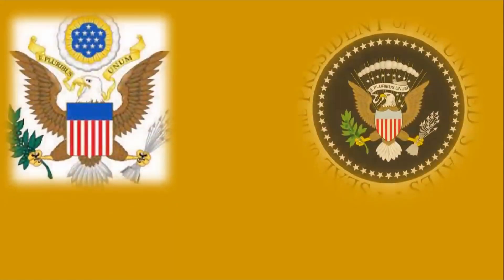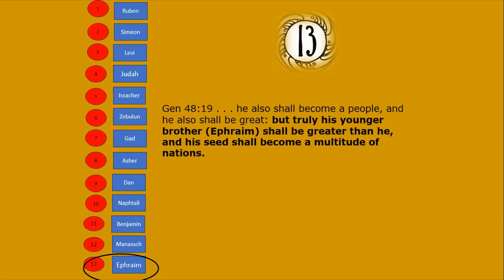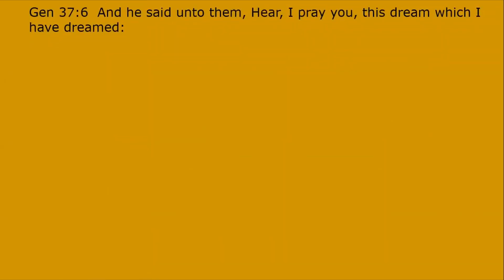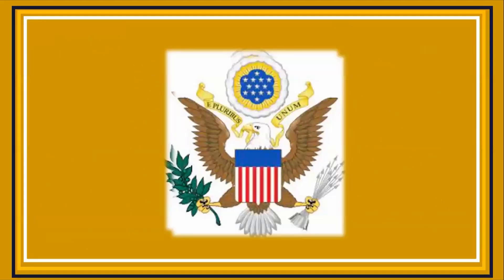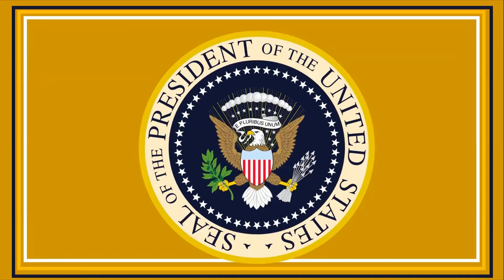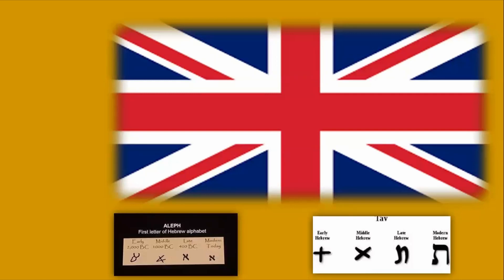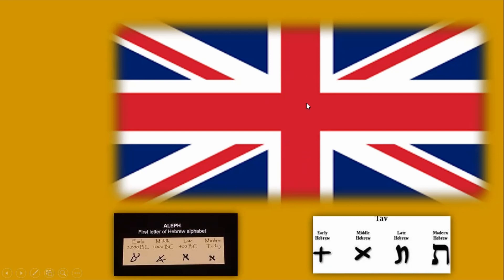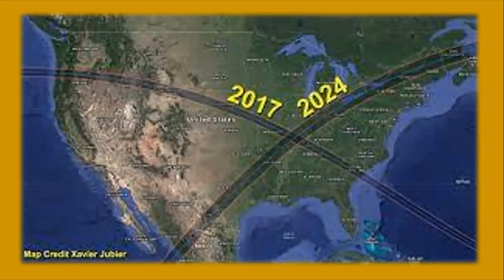Symbols in America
These American and English symbols were given to show their identify.